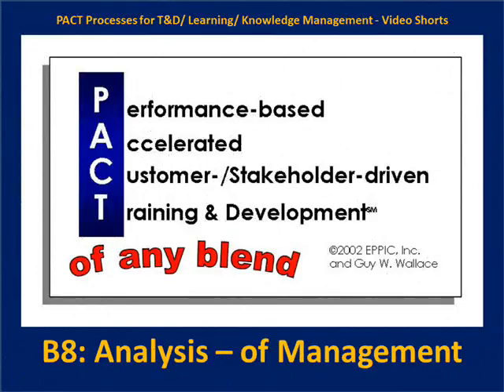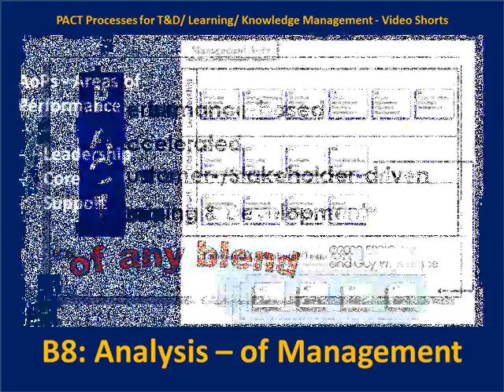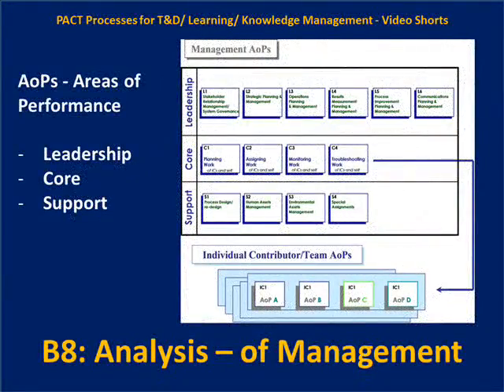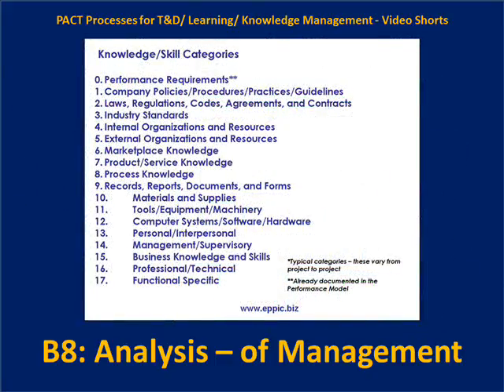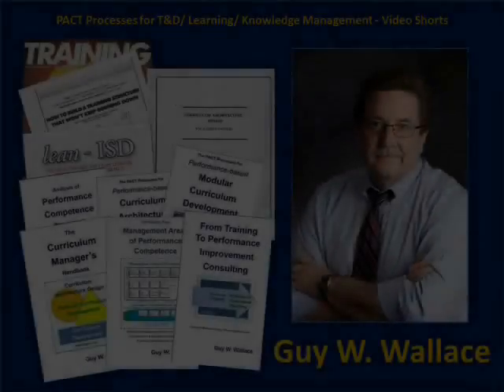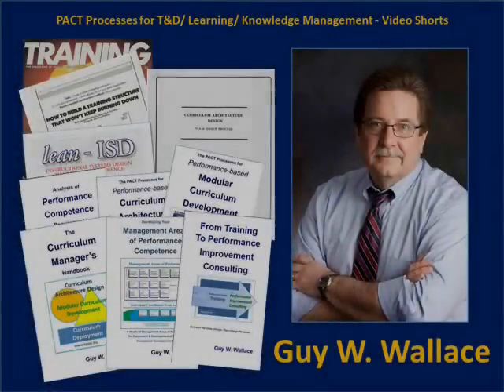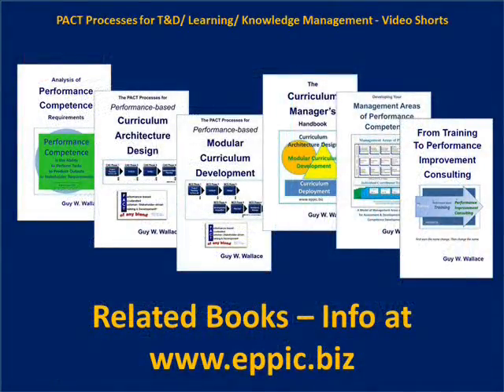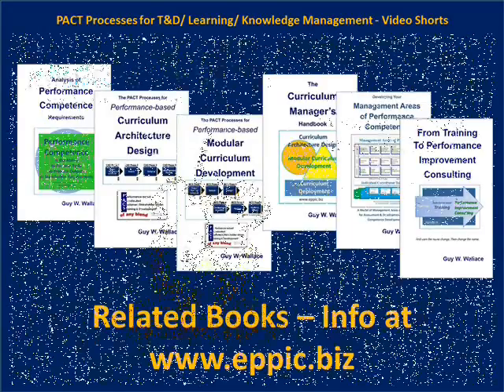B8 Analysis of Management